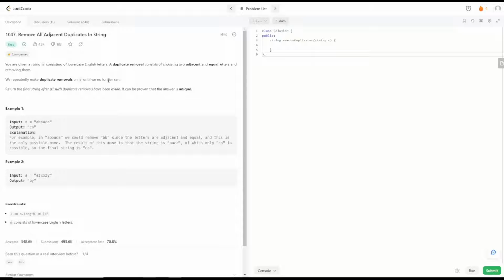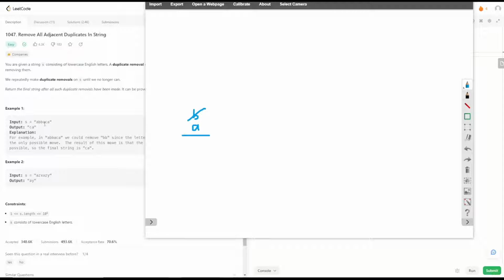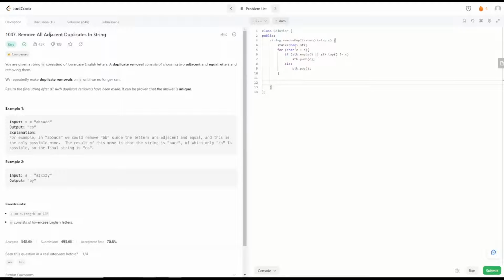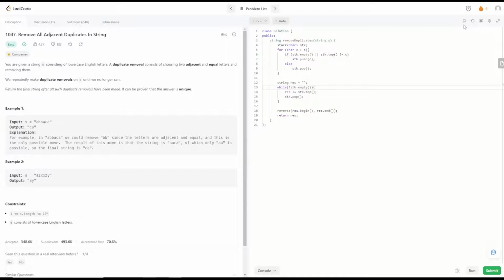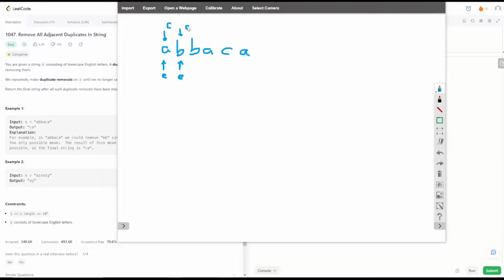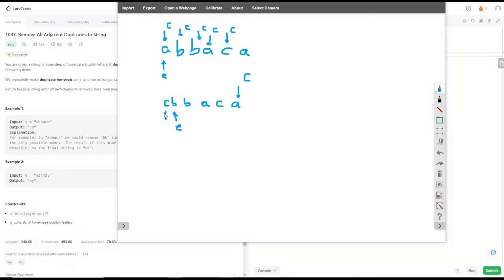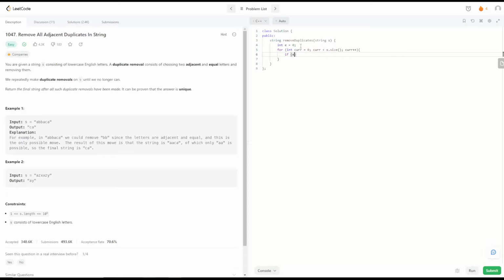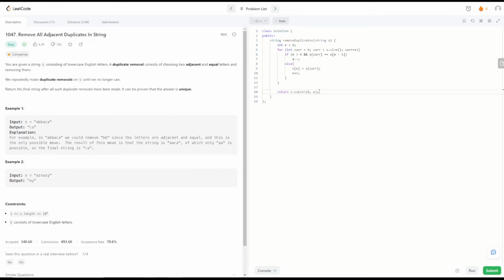1047 Remove All Adjacent Duplicates In String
Two solutions are provided in this video. The second solution is more optimized in terms of time complexity.